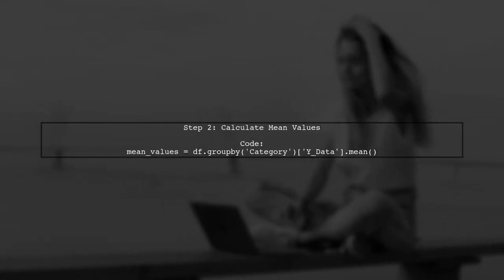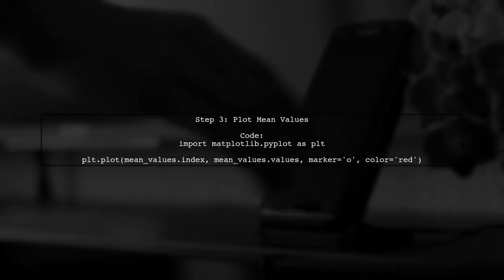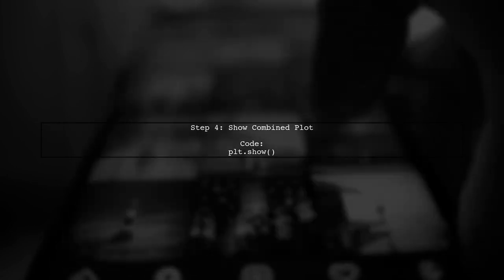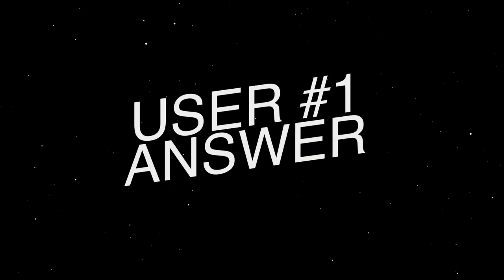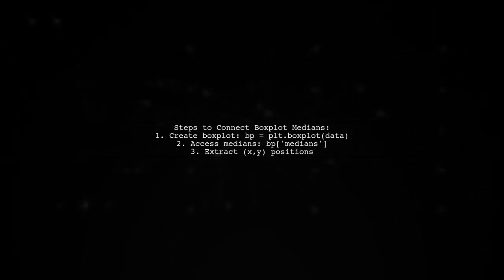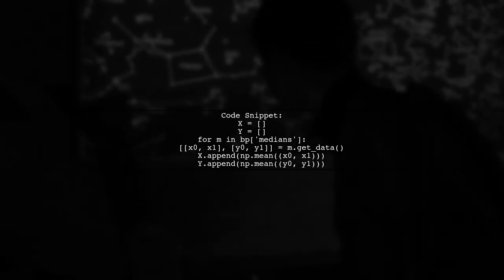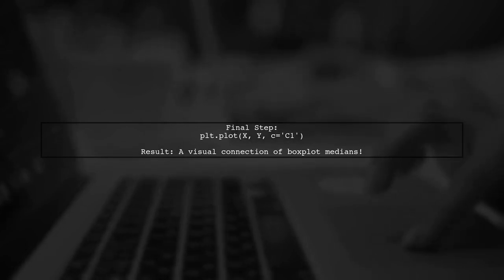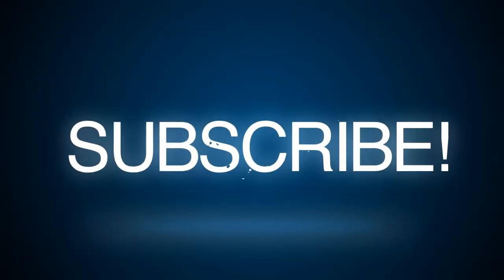Unlock the Secrets: Connect Boxplot Medians Like a Pro or Miss Out!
In this video, we dive deep into the world of boxplots, a powerful tool for visualizing data distributions. Understanding how to connect medians effectively can unlock valuable insights and enhance your data analysis skills. Whether you're a beginner or looking to refine your expertise, join us as we reveal essential techniques that will elevate your data storytelling and ensure you never miss out on critical information again!

Today's Topic: Unlock the Secrets: Connect Boxplot Medians Like a Pro or Miss Out!

Related to